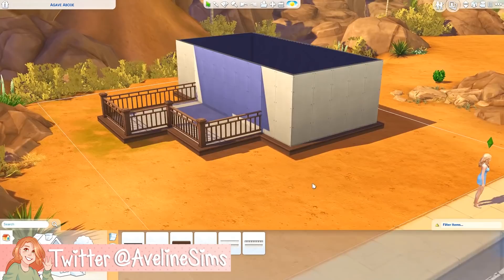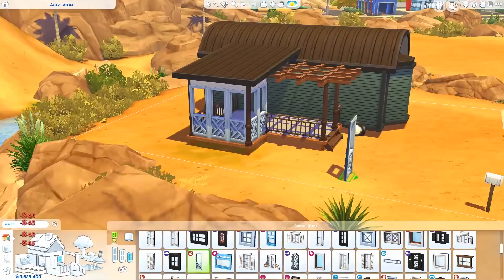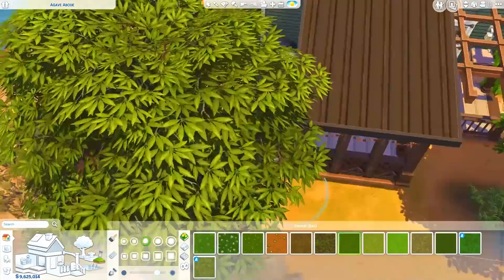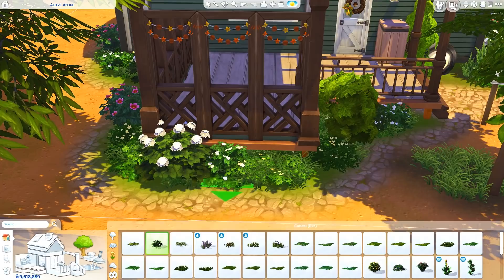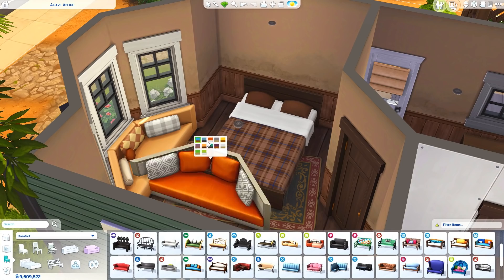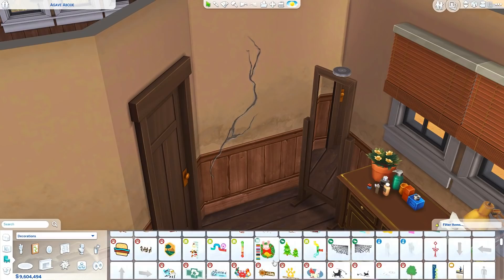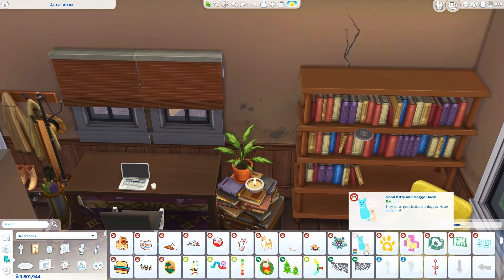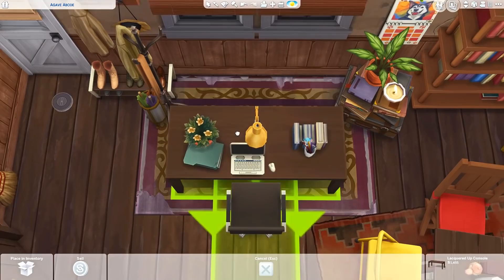THE TRAILER JOHNNY ZEST DESERVES | The Sims 4 | Speed Build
Welcome to another house building video! Today we're building a small and completely rundown trailer for Johnny Zest and his dog, Pepper, in Oasis Springs!

bb.moveobjects on
bb.ignoregameplayunlocksentitlement
bb.showhiddenobjects

♡ Johnny Zest's Trailer
♡ 1 bedroom (2 sims), 1 bathroom
♡ §40,383
♡ Built in Oasis Springs
♡ 20x15